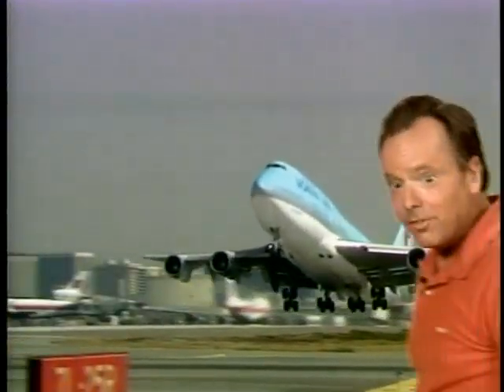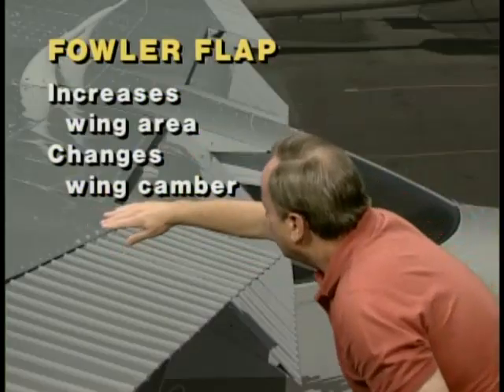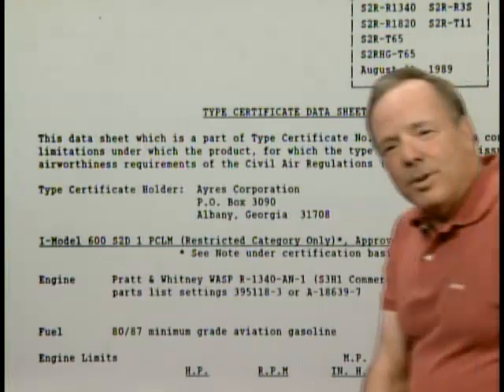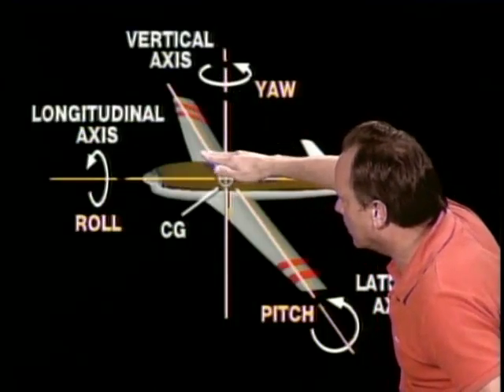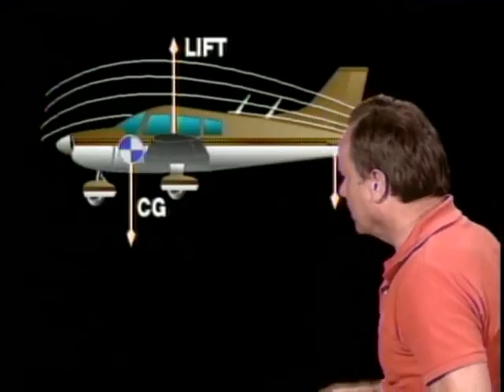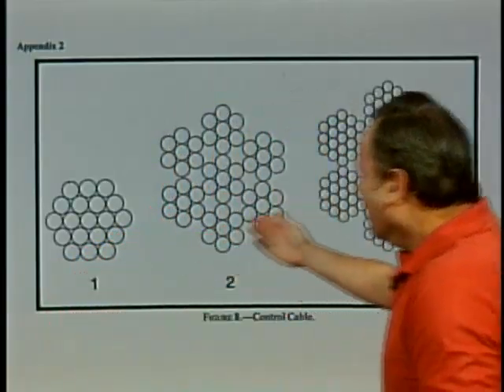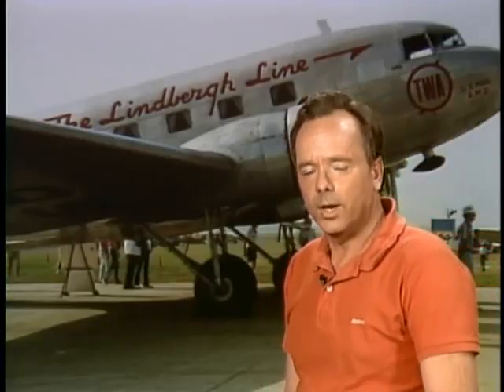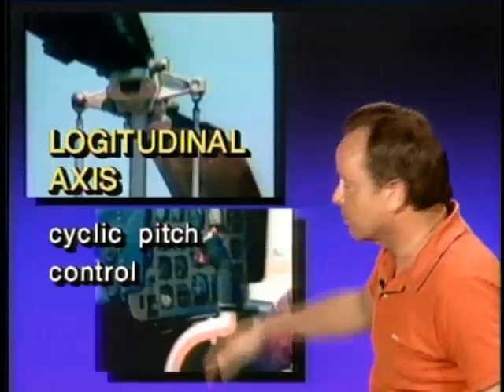Assembly & Rigging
Airframe A&P